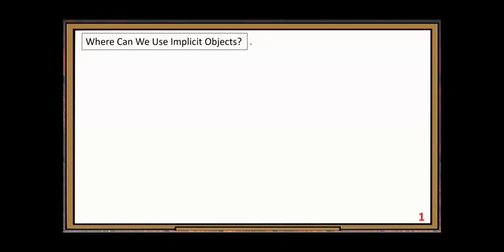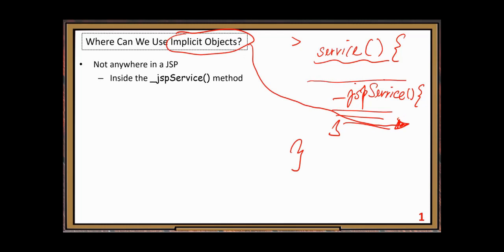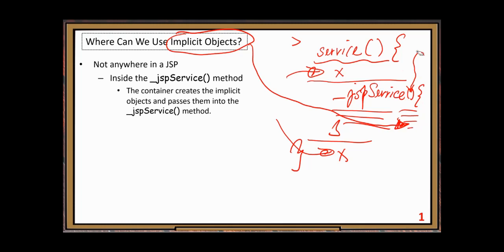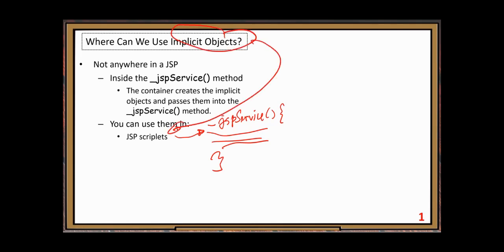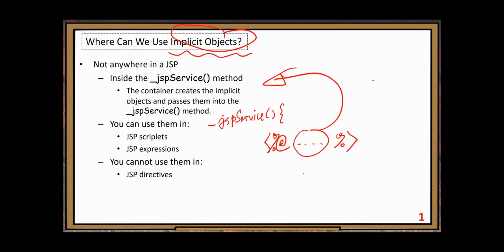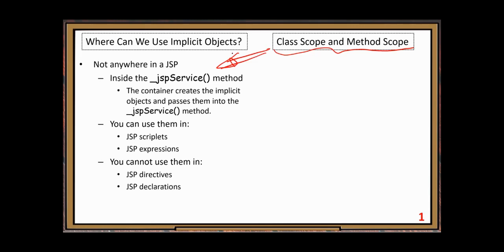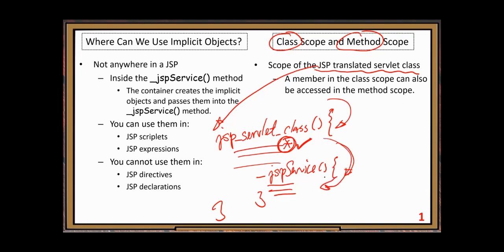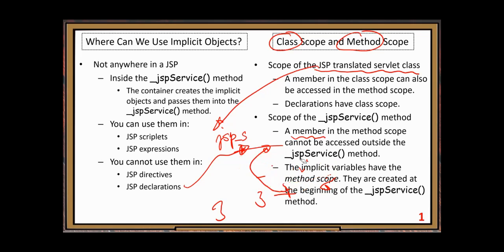CS4010FS20M3A1_ImplicitObjectsScope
This video is for teaching at UMSL:  CS4010, Fall 2020, Module 3,  Part A.1  Implicit Objects and Scope Concept